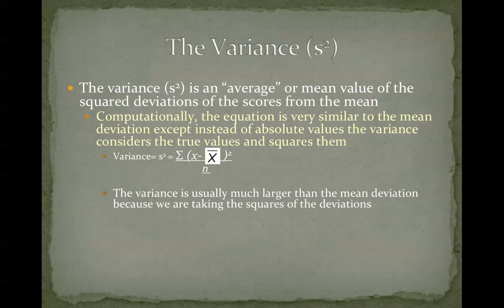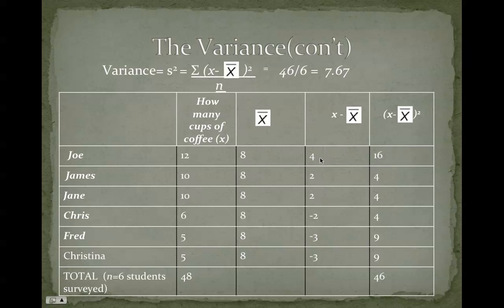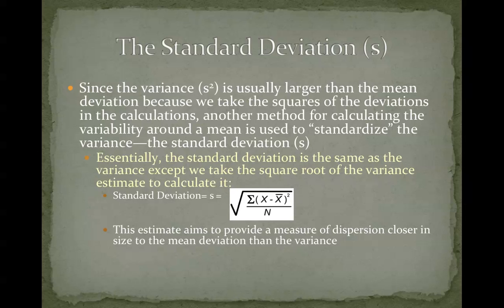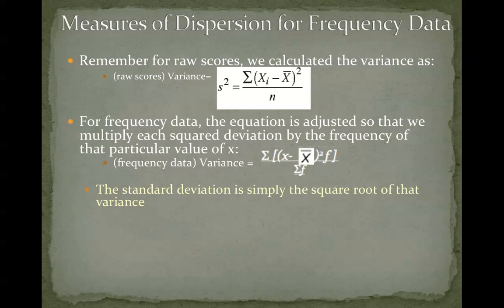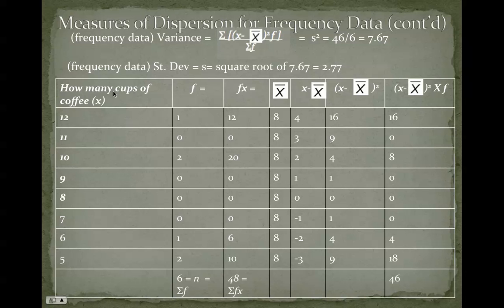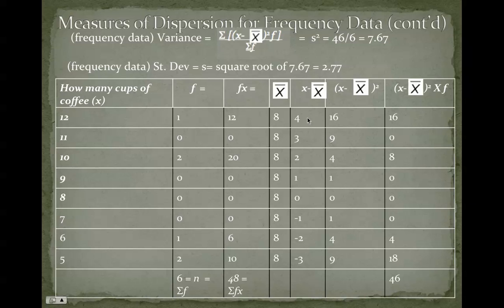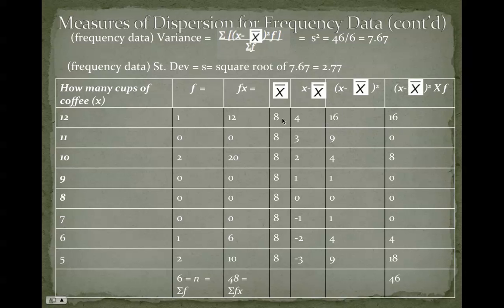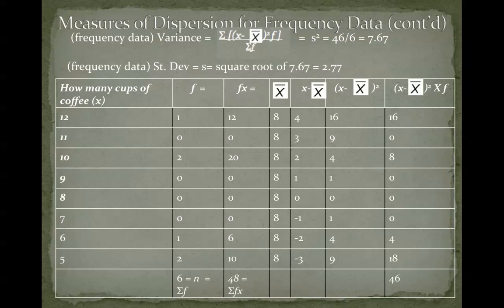Dispersion Variance StDev